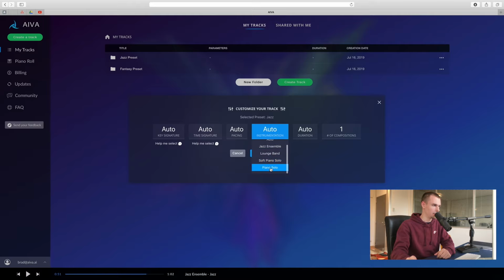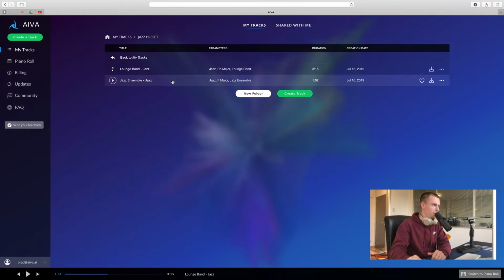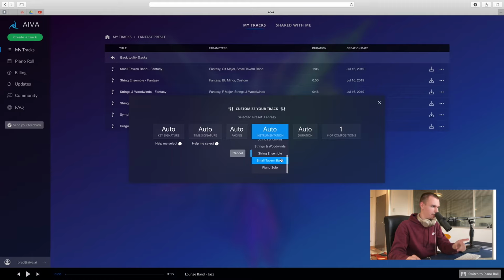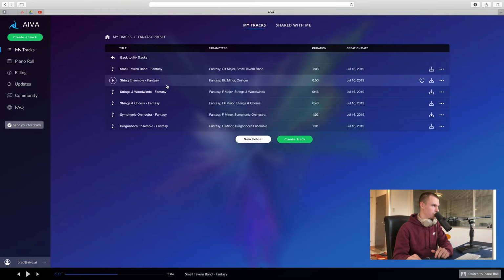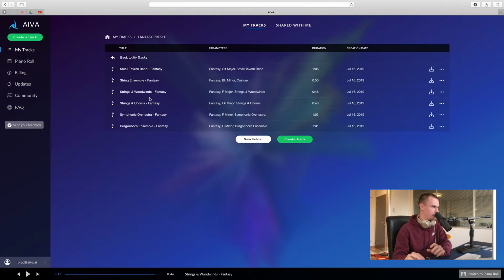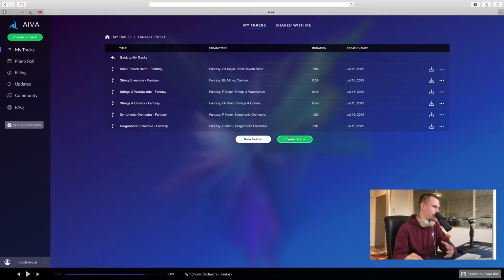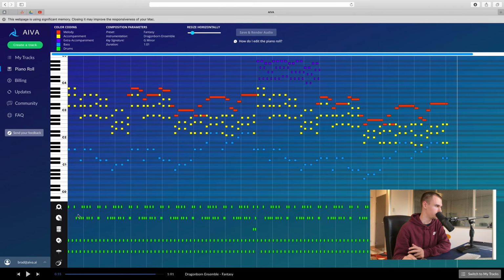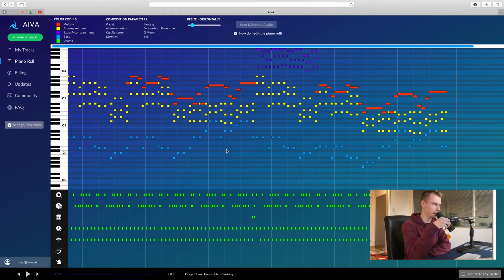Music Engine Update: July 16th 2019 (Jazz, Fantasy presets, expanded Percussions and more!)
In this video, Brad Frey takes us on a tour through the latest update to our online music engine, including new features such as Jazz and Fantasy presets, the addition of more drums, better mastering, and more. AIVA (Artificial Intelligence Virtual Artist) is an AI composing soundtrack music.

You can learn more about the Music Engine that we have built for composers